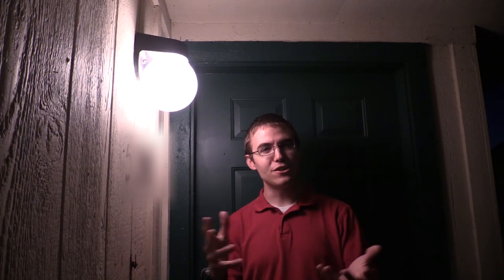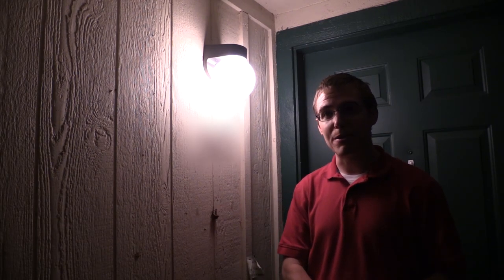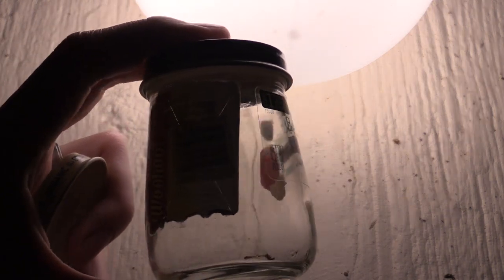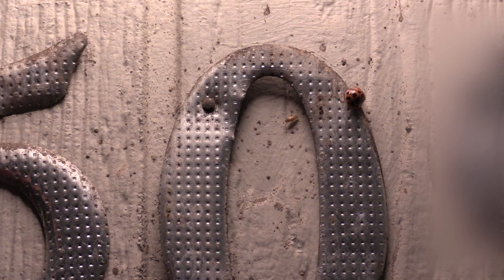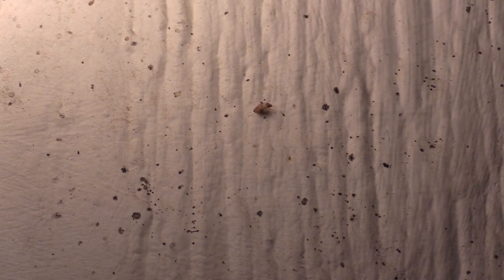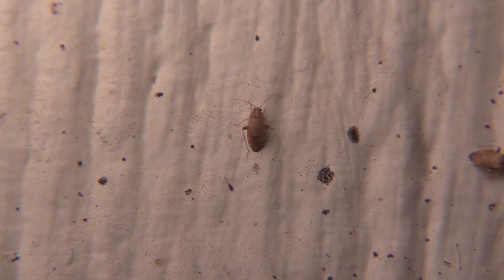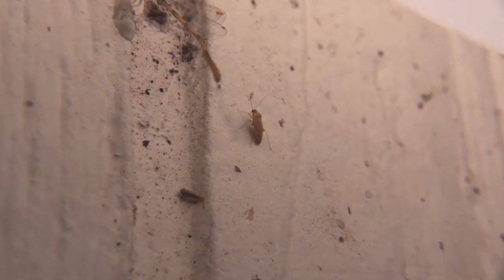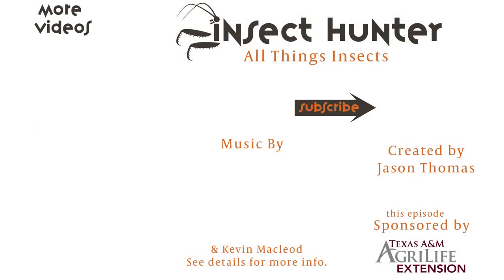Collecting Insects at a Porch Light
In this episode of the Insect Hunter, Jason Thomas talks about his experience using porch lights as a collecting tool. He shares some tips and tricks and shows off some of the insects he is able to find. This tool can be great if you don't have a lot of time to collect, but you can still get a variety of insects.

Special Thanks to Texas A&M University AgriLife Research for funding this video and the John A Jackman Scholarship endowment fund.

Outro/Intro Music:
Sum Eques
By Epikus, Used with permission.
Learn how to make epic music by visiting his channel here!